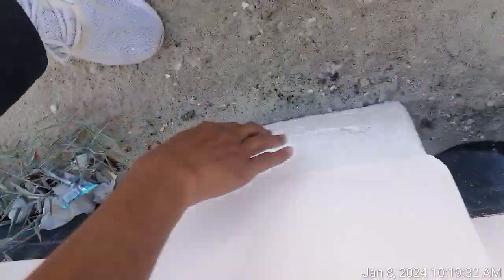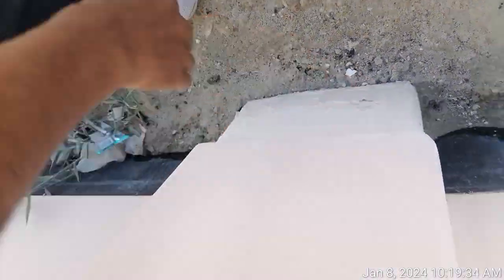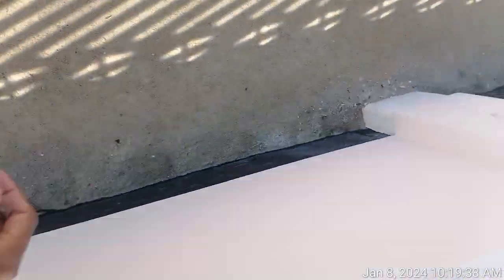excavation work malnad46 (5)